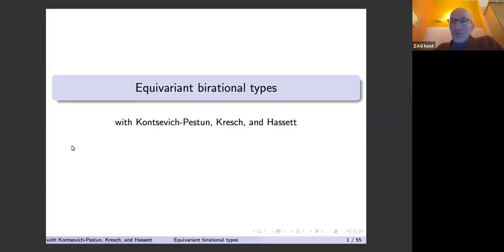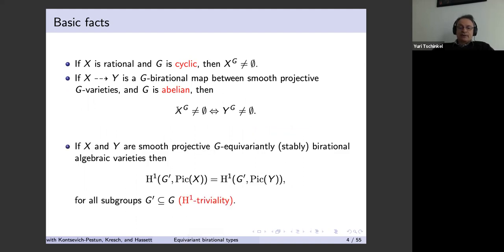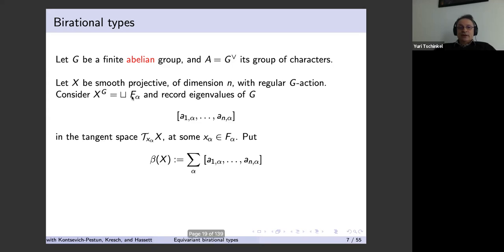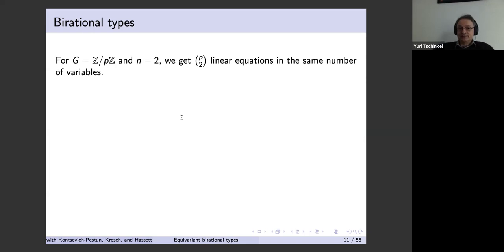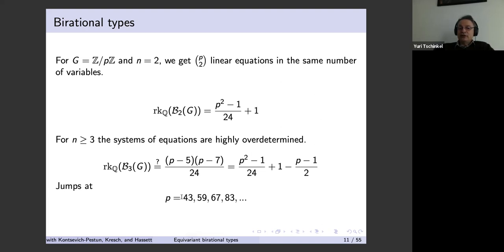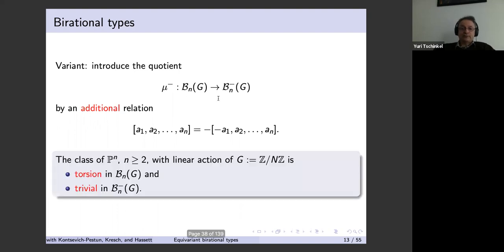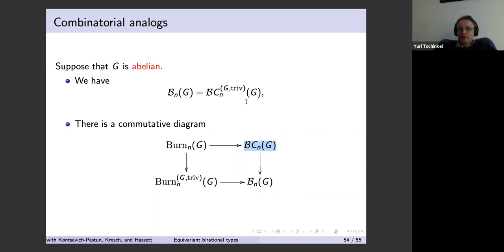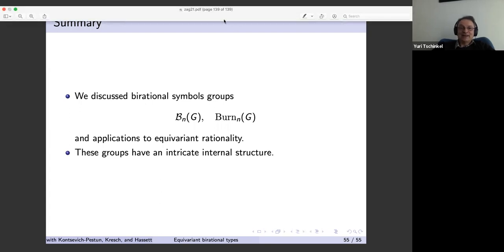Yuri Tschinkel, Equivariant birational types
I will discuss joint work with A. Kresch and B. Hassett concerning new invariants in equivariant birational geometry and their applications.